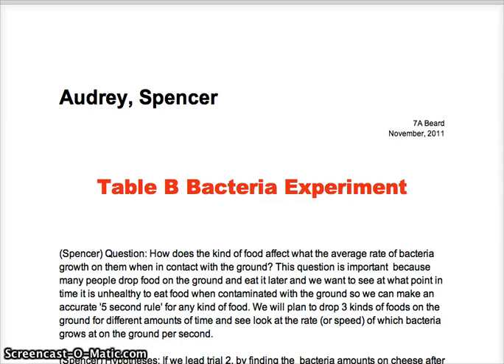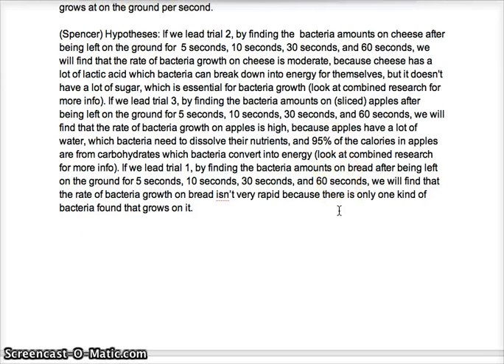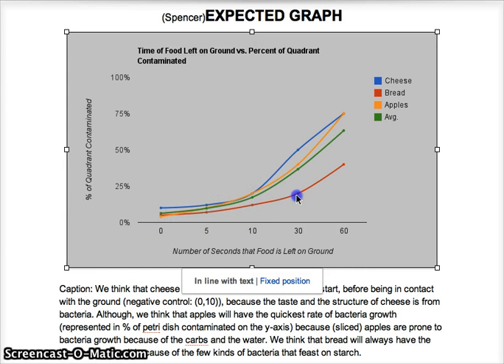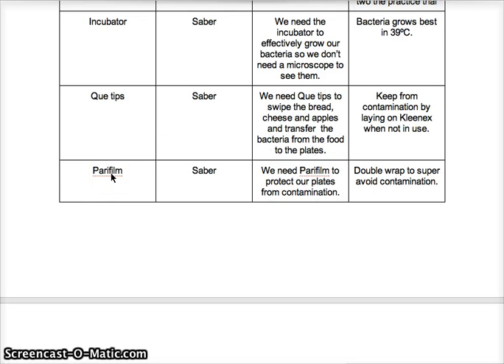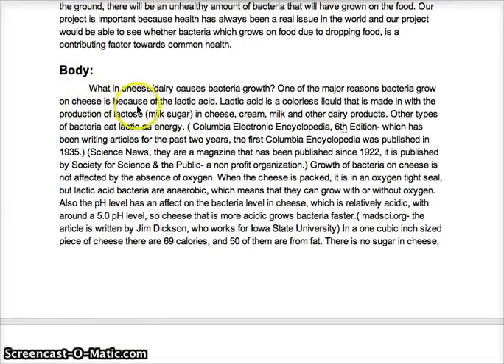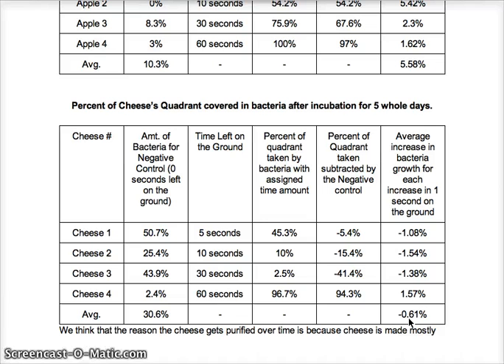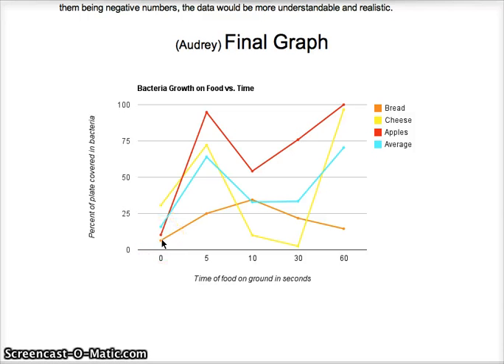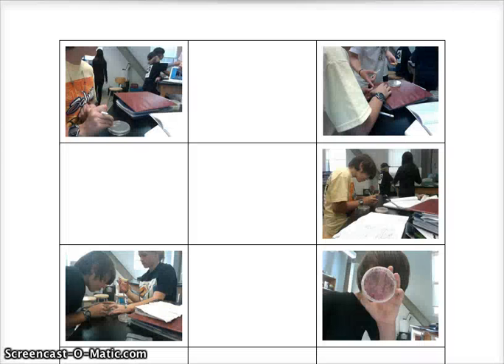Food on the Ground vs. Bacteria - Middle School Science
Table B_BacteriaExperiment_2011
with Audrey and Spencer